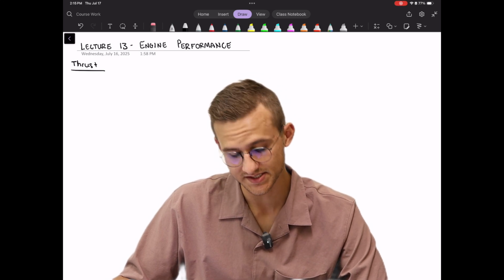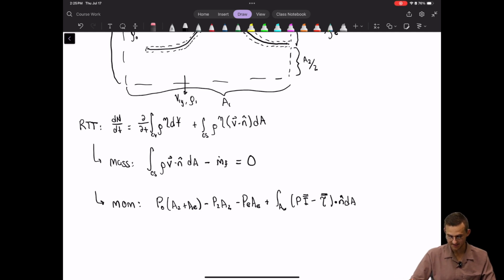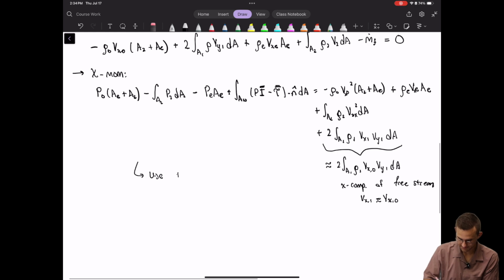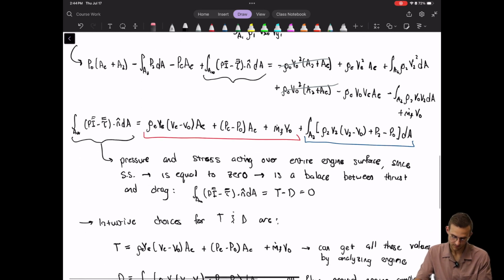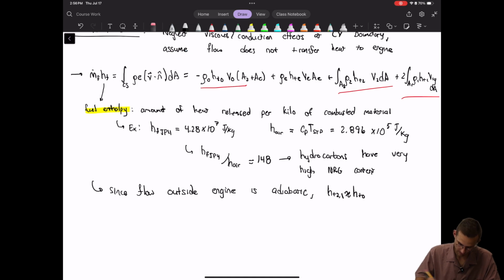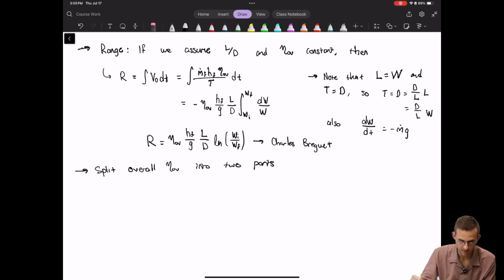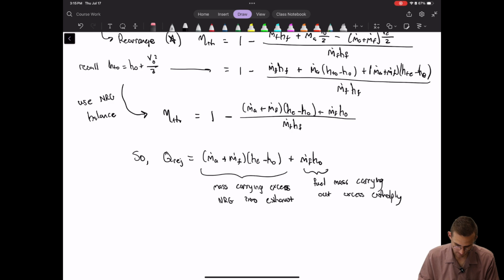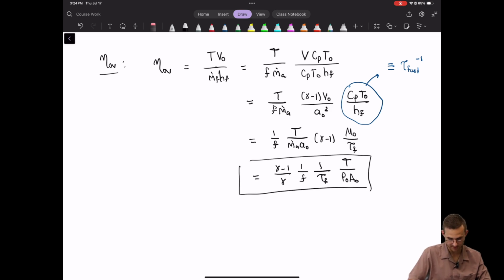Propulsion Intro: Engine Performance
Lecture 13 of ME 461/561 at Oregon State University. Topics: Development of the definition of thrust, fuel enthalpy, engine efficiency, non-dimensionalization

Timestamps:
0:47 - Thrust Definition
31:16 - Energy Conservation
44:52 - Engine Efficiency
1:00:25 - Non-dimensionalization